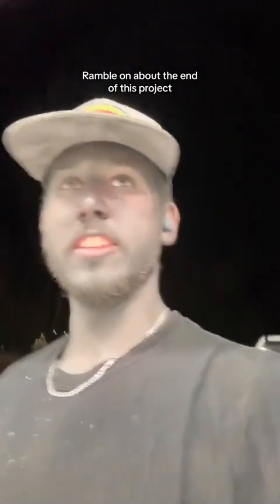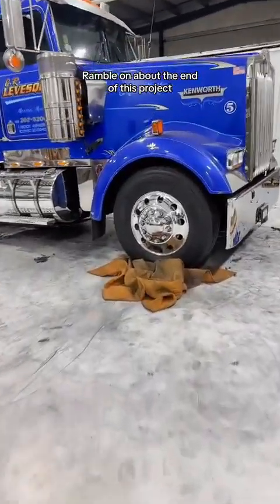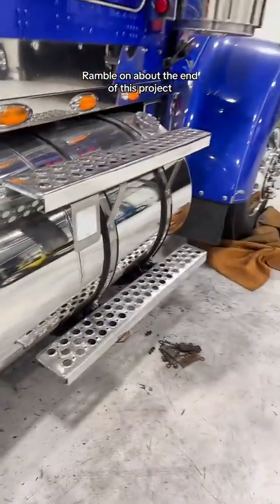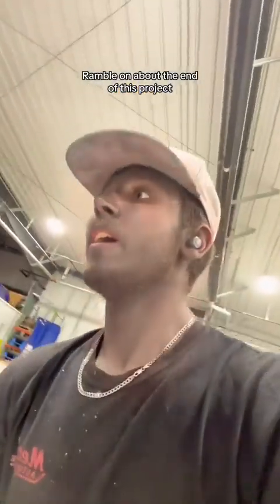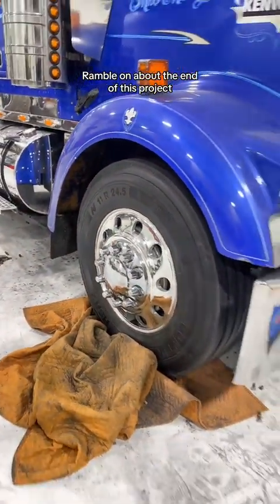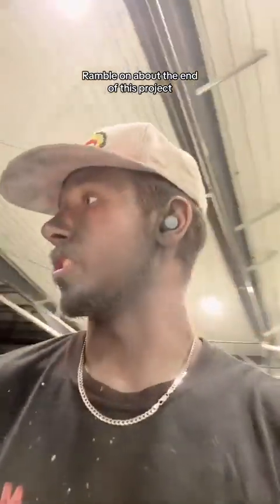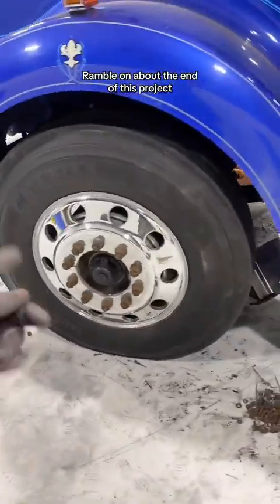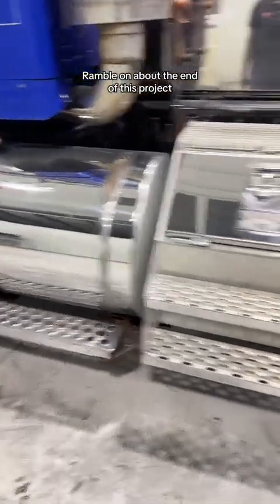aluminum Excited to do this beast for @CR Levesque Trucking hoping to make ther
aluminum Excited to do this beast for @CR Levesque Trucking hoping to make there grogeous fleet stand out even more on the road